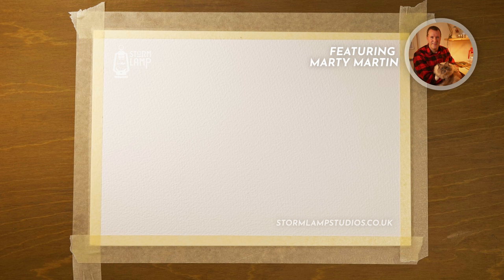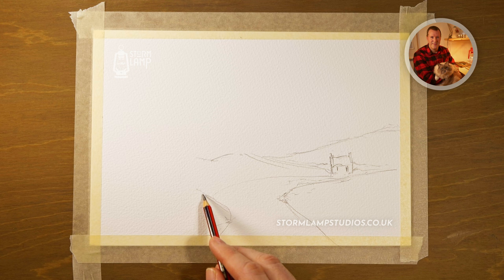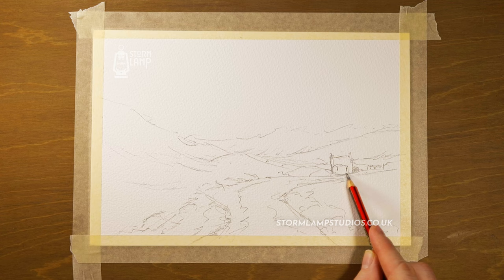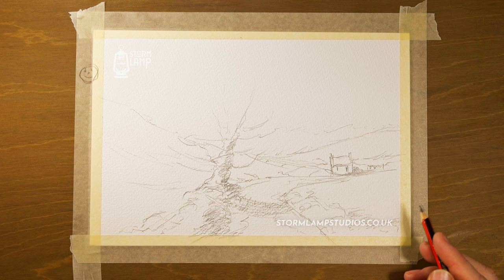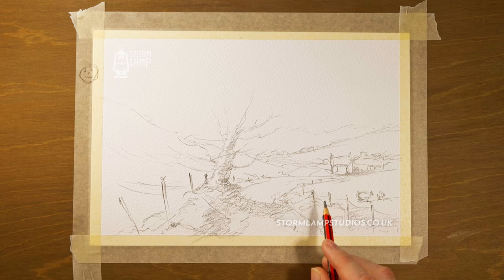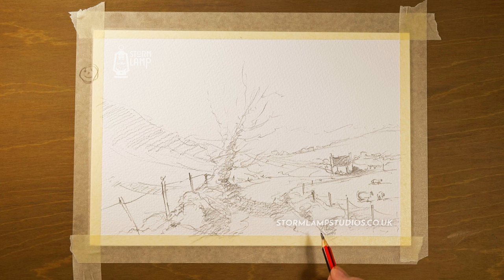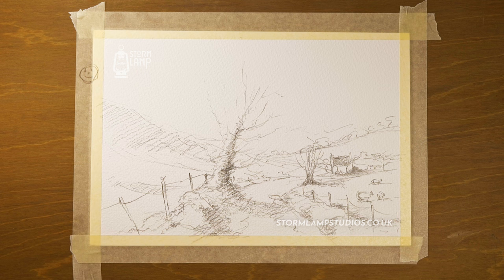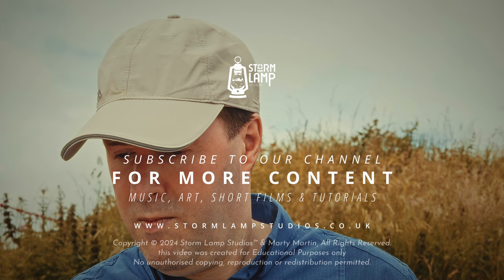Loose watercolor sketch for beginners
In this tutorial I’ll show you how to make a quick pencil sketch of a typical Irish countryside that you can apply to anywhere. This is a handy little beginners exercise for those learning to sketch and how it can be used with whatever painting medium you love. This is a great tool for urban sketching that you can do nearly anywhere. At the end of the sketch there is a short time-lapse taking it from a sketch to a full painting. The painting was done with a minimal palette of just 3 colors: cad yellow, alizarin crimson & cobalt blue & the sketch was done with a 4b pencil.

0:33 The Sketch
1:05 The Focal point
 2:12 Leading the Eye
6:18 The Direction of Light
6:36 Where Shadows Fall
6:50 Sketching a Tree
8:24 Adding a Touch of Life
12:10 Finishing Touches
16:14 Adding Color
17:22 Big Reveal